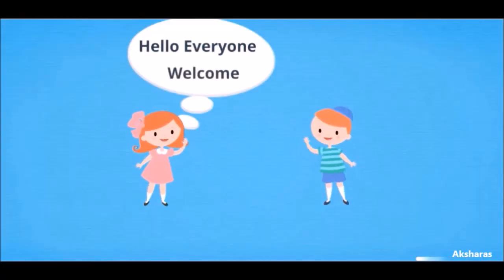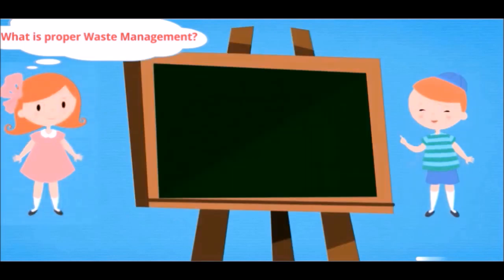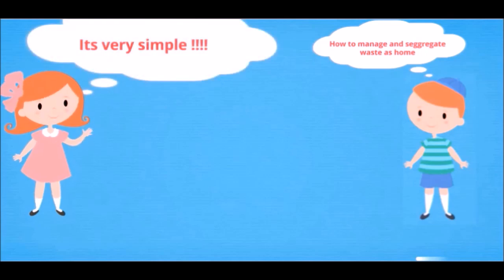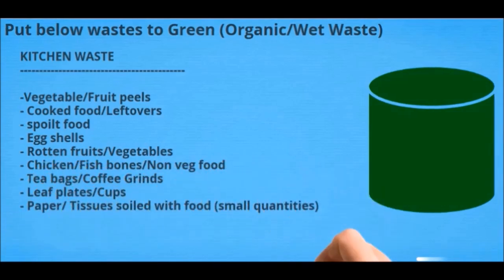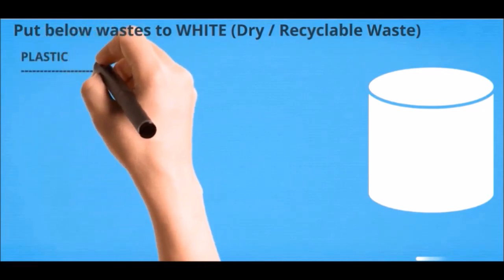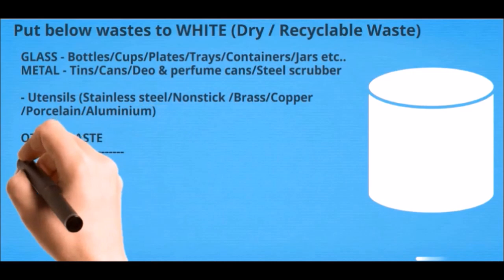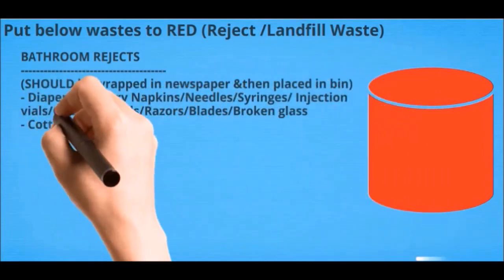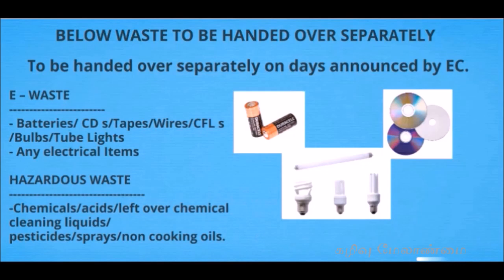Perumbakkam: Process of Waste Segregation for Individual Homes, Apartments and Communities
Waste Management